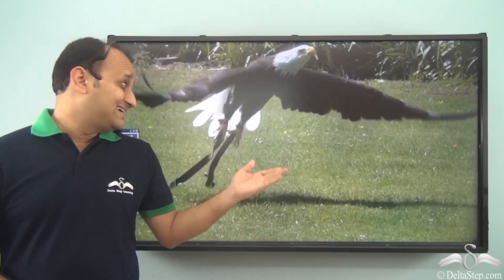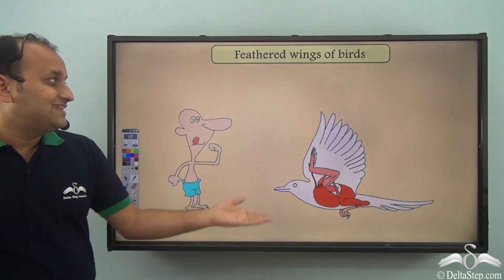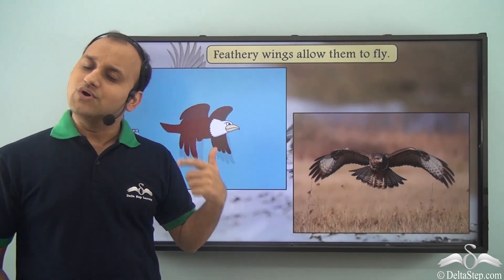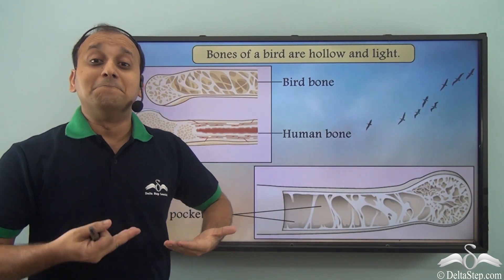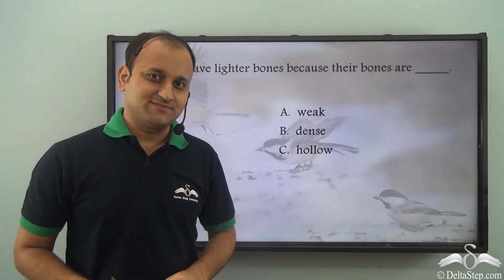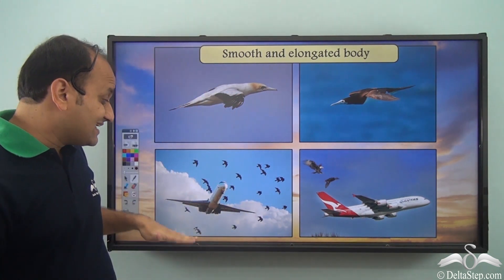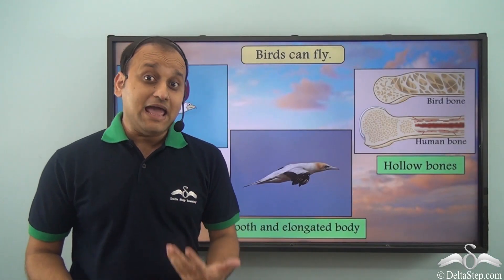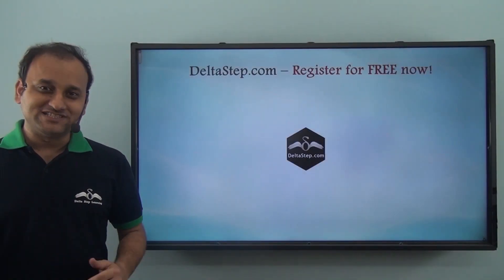How do birds fly